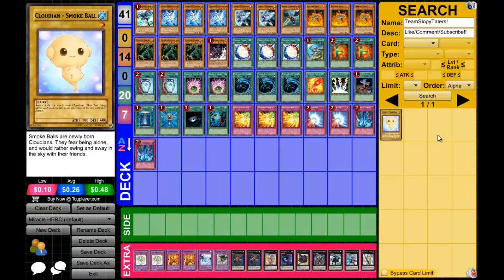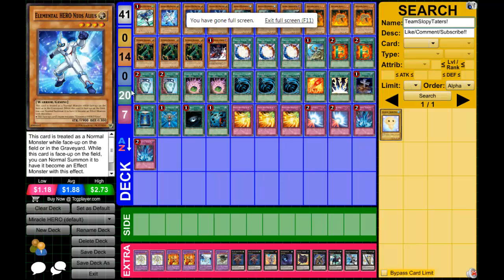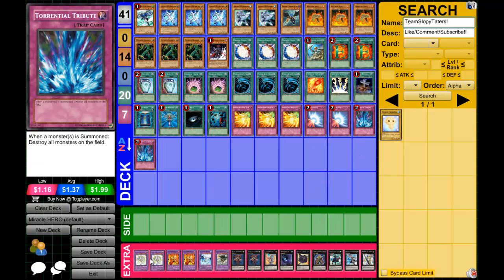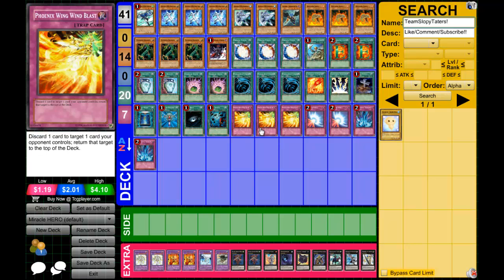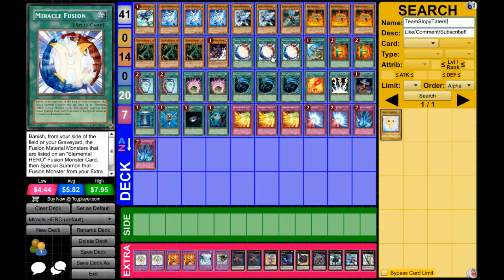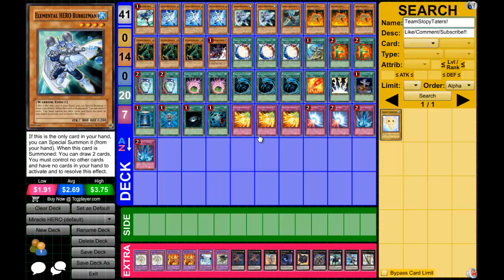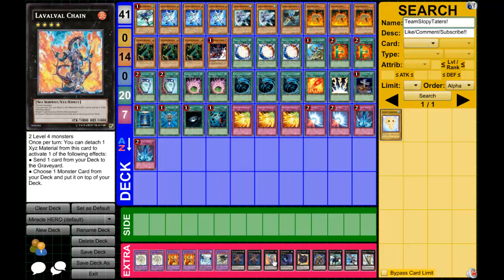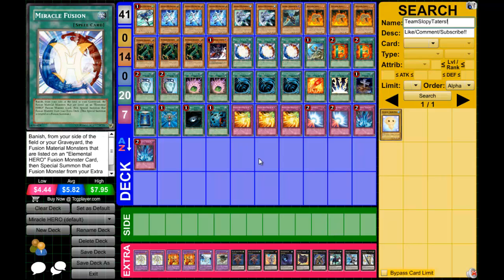Yu-Gi-Oh! Miracle HERO Deck Profile! :)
Hope you guys like the deck! :D Leave suggestions in the comments and help me out! :) Thanks!

Deck List:

Monsters: (14)

1 - Elemental HERO Stratos
3 - Elemental HERO Neos Alius
3 - Elemental HERO Bubbleman
1 - Blackwing-Zephyros The Elite
3 - Volcanic Shell
3 - Thunder Dragon
1 - Gorz The Emissary of Darkness

Spells: (20)

3 - Miracle Fusion
1 - Reinforcement of The Army
2 - E-Emergency Call
2 - Pot of Duality
2 - Shard of Greed
3 - Mystical Space Typhoon
1 - A Feather of The Phoenix
1 - Lightning Vortex
1 - Foolish Burial
1 - Book of Moon
1 - Monster Reborn
1 - Dark Hole
1 - Heavy Storm

Traps: (7)

3 - Phoenix Wing Wind Blast
2 - Mirror Force
2 - Torrential Tribute

2 - Elemental HERO The Shining
2 - Elemental HERO Nove Master
1 - Elemental HERO Absolute Zero
1 - Elemental HERO Great Tornado
2 - Blade Armor Ninja
1 - Lavalval Chain
1 - Abyss Dweller
1 - Gagaga Cowboy
1 - Steelswarm Roach
1 - Heroic Champion-Gandiva
1 - Maestroke The Symphony Djinn
1 - Number 39: Utopia

Skype: xpotatoesaucex
Duelingnetwork: xpotatoesaucex
XBox Live: xPOTATOESAUCEx